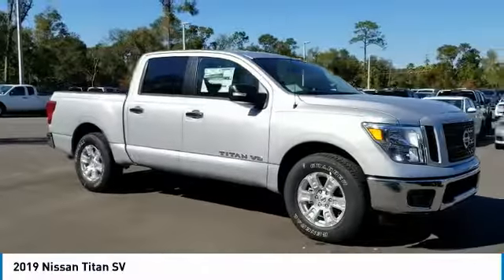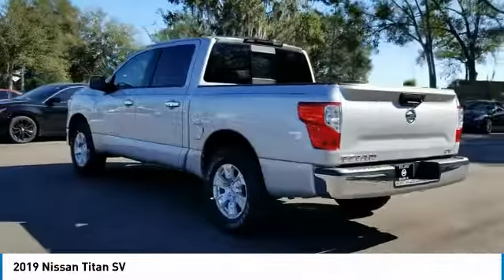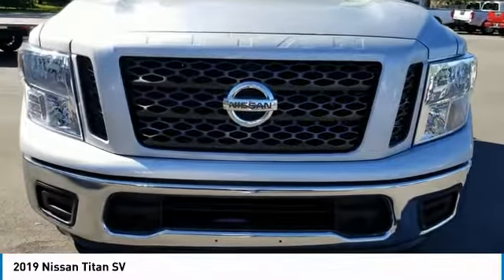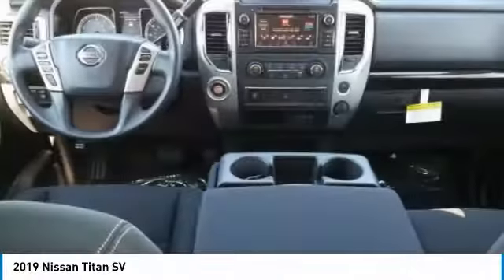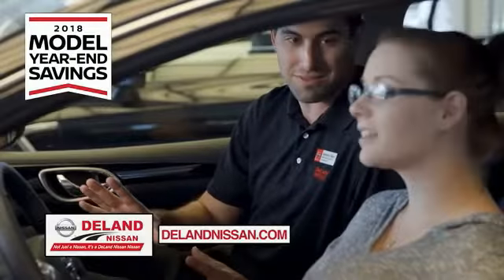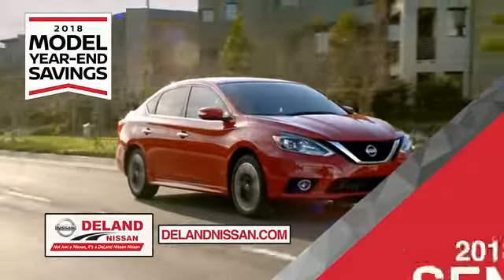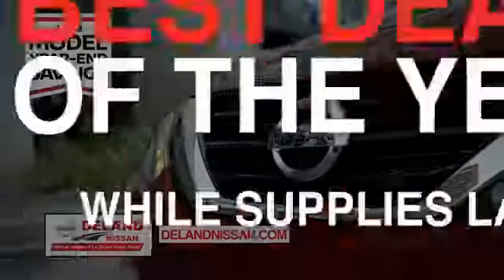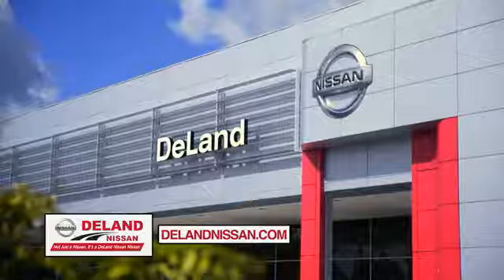2019 Nissan Titan DeLand Nissan N512792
Financing

Payment Calculator

Service Appointment

Deland Nissan
2600 S. Woodland Blvd.